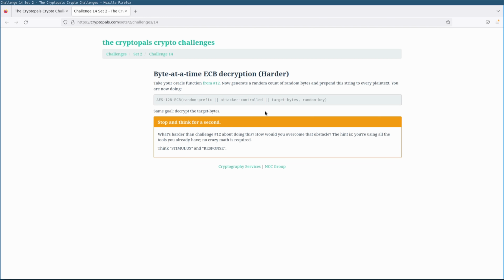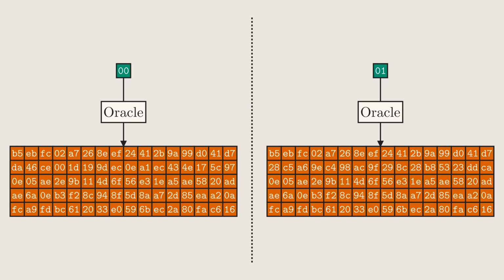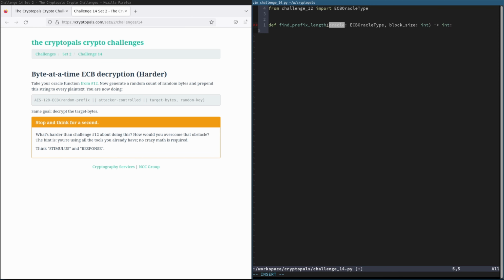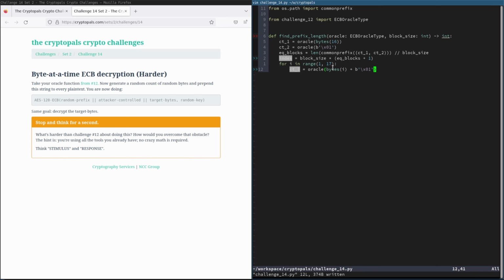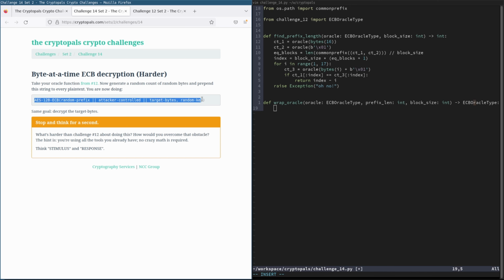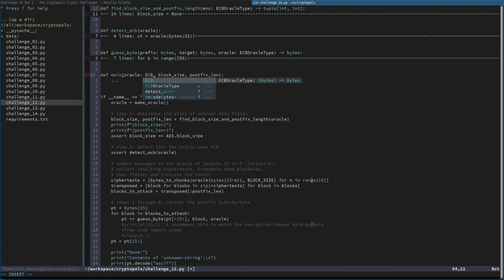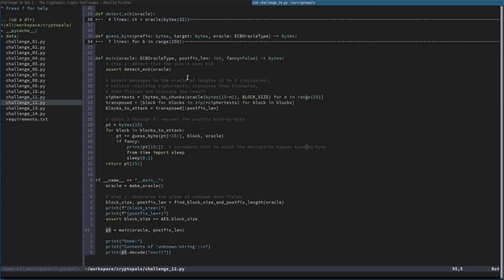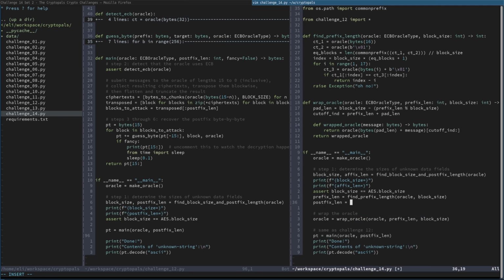Cryptopals Guided Tour - 14 - Byte-at-a-time ECB decryption (Harder)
00:00 - Intro
00:48 - Comparison to challenge 11
01:25 - Finding the prefix length
02:50 - Deducing the oracle's plaintext layout
04:05 - Start of screencast
04:25 - Implementing find_prefix_length()
07:55 - Implementing wrap_oracle()
11:00 - Refactoring challenge 12
13:30 - Retesting challenge 12
13:50 - Writing main block
15:50 - Troubleshooting
16:25 - Running the attack